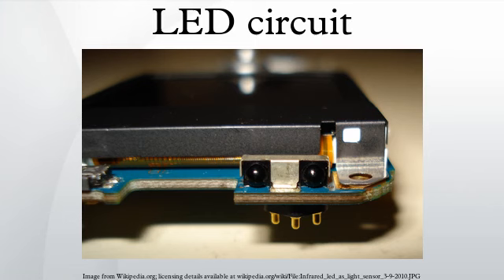LED circuit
In electronics, an LED circuit is an electrical circuit used to power a light-emitting diode or LED. The circuit must provide enough current to light the LED at the required brightness, but must not allow so much current to flow as to damage the LED. The LED has a roughly constant voltage drop over a wide range of operating current, so a small increase in applied voltage will greatly increase current. Very simple circuits are used for low-power indicator LEDs. More complex circuits are required especially when driving high-power LEDs for illumination, where regulation of the current through the LED is required.